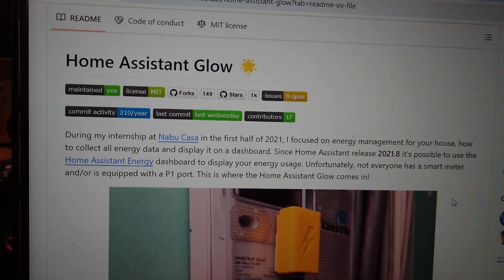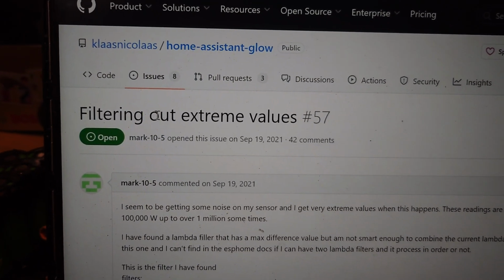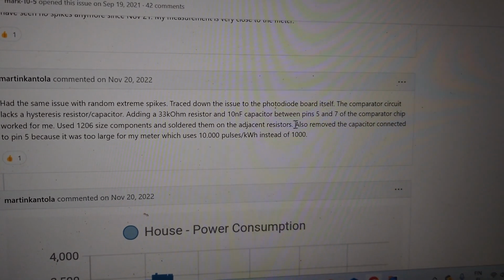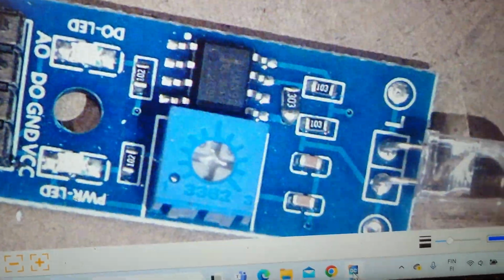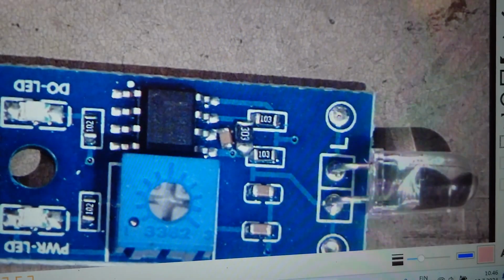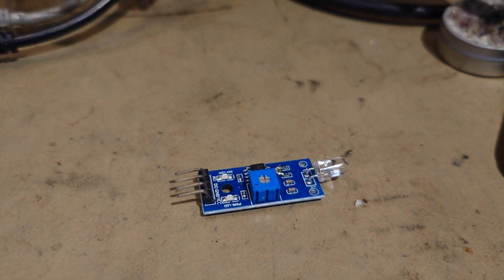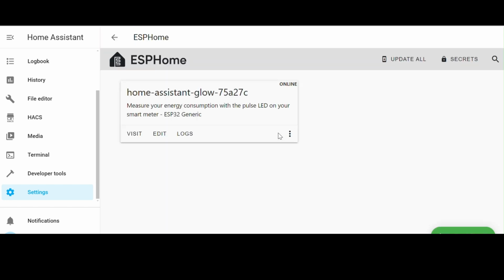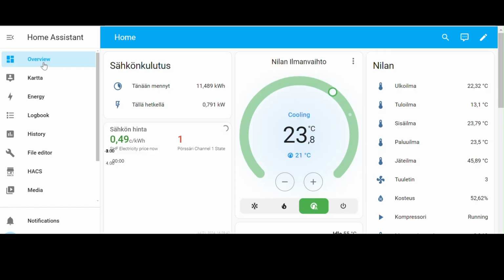How to get rid of most spikes from LM393 photodiode sensor module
In this video, I show hardware and software fix for that problem with this module.

00:00 – Problem overview: Home Assistant Glow & false 400–500 kW spikes from electricity meter pulses
00:54 – Forum research: hardware fix vs. software filtering
01:46 – Hardware mod plan: adding RC filter (resistor & capacitor) between LM393 pins 5 and 7
02:49 – Soldering SMD components under microscope
04:12 – Installing modified sensor & checking initial results
04:58 – Testing results: occasional spikes still remaining
05:15 – Software fix: ESPHome YAML filter configuration (filtering pulses under 100 ms)
06:45 – Final results & recommendation: hardware mod vs. software filter